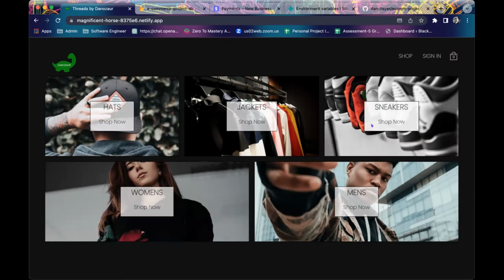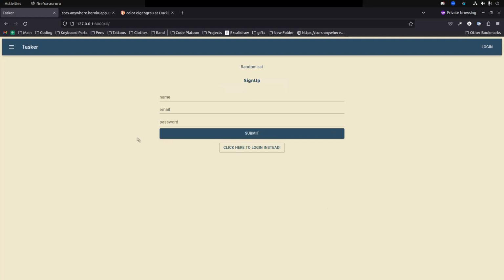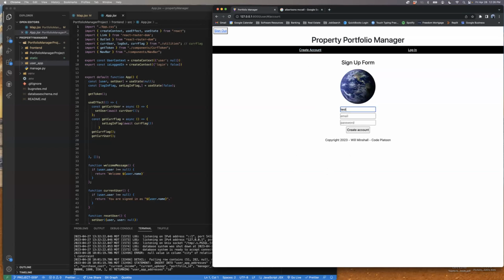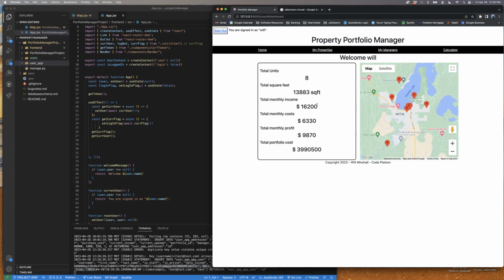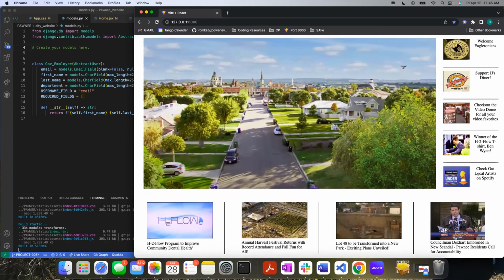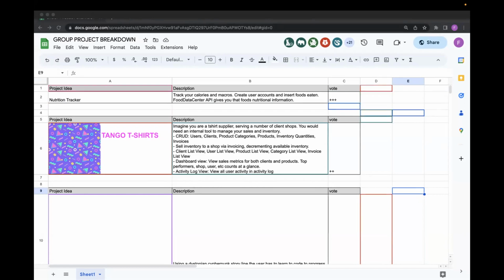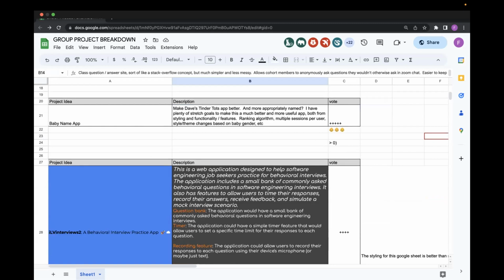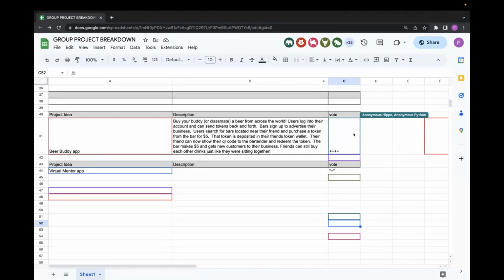W12D5: Personal Projects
Tango Platoon

00:00:00 Clothing Store
00:08:35 Tasker
00:12:09 Coffee Shop
00:16:48 Property Portfolio Manager
00:28:30 Cookie Craze
00:32:42 City of Pawnee
00:38:27 Fitness Coach
00:41:47 Group Project Pitches